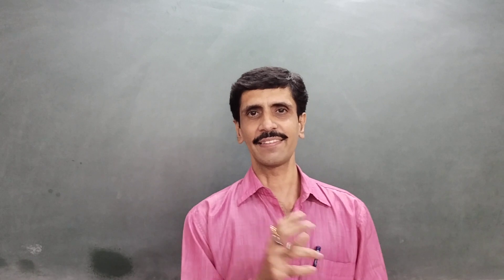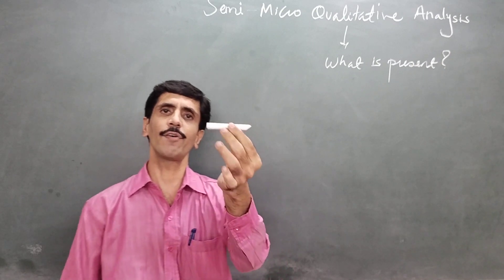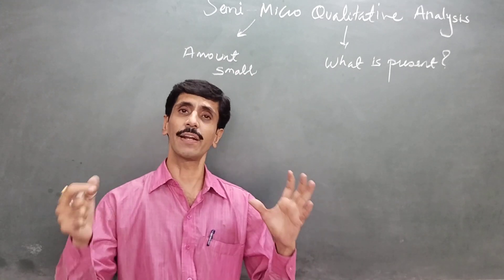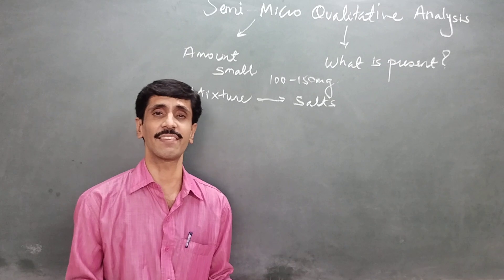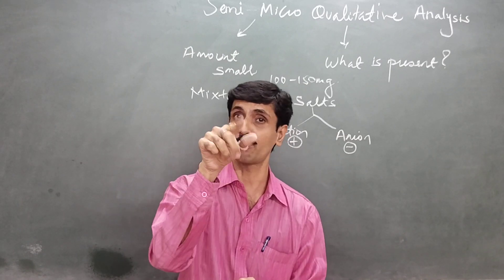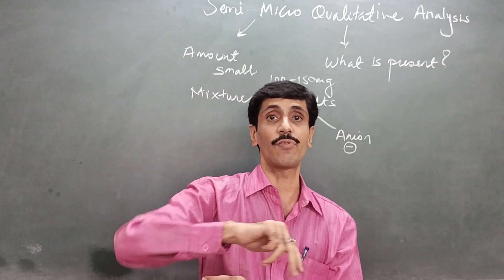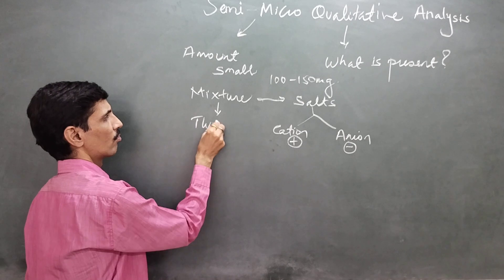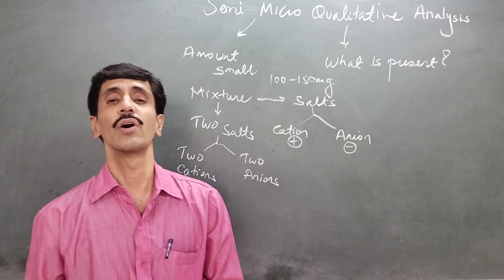Semi-Micro Qualitative Analysis -Part 1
This video explains the basics of semi micro qualitative analysis.
qualitative analysis